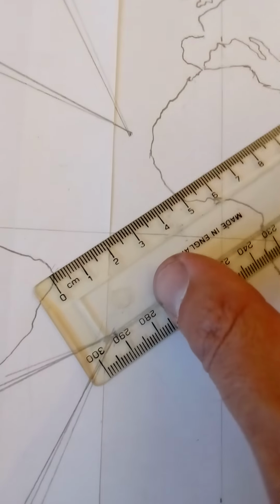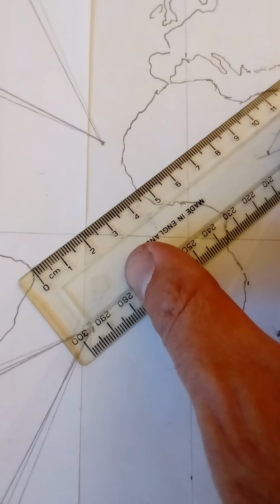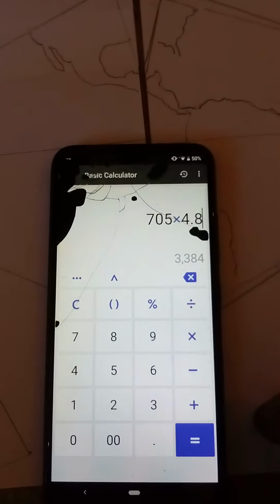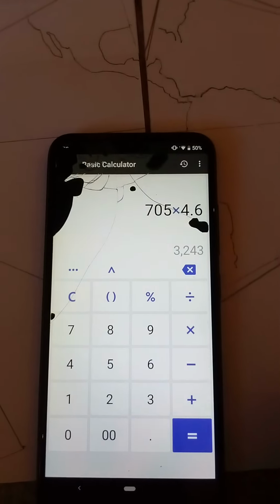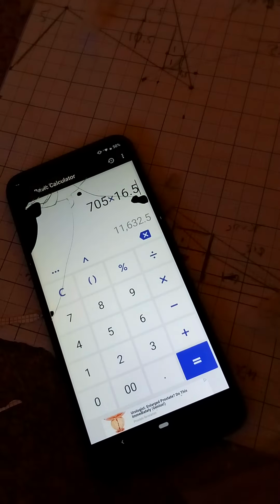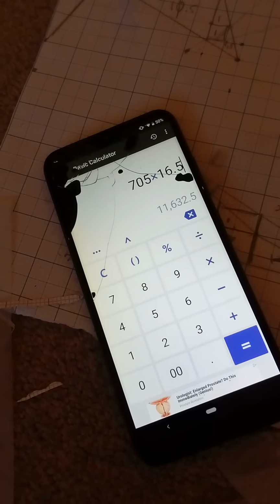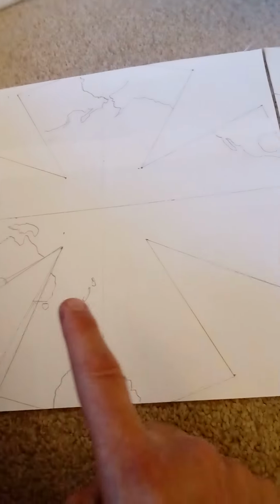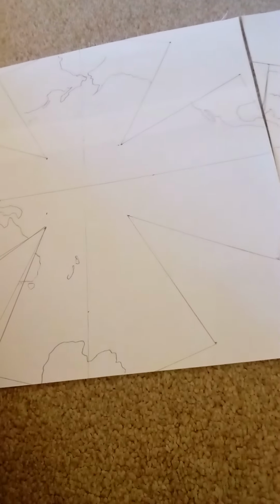too scale ... best yet and earth surface area checks out reasonably...